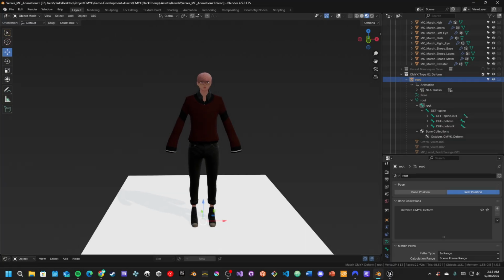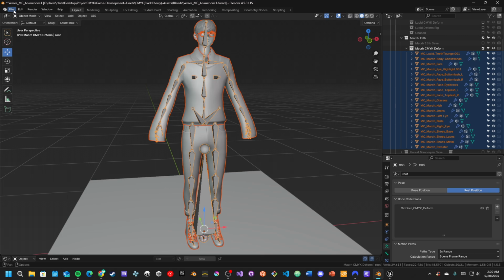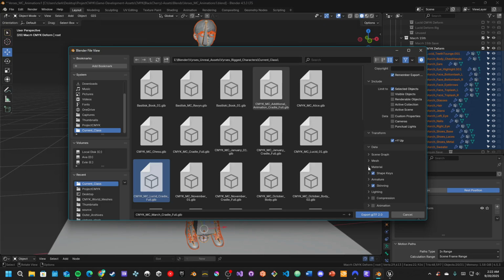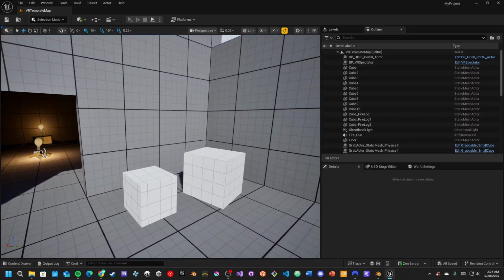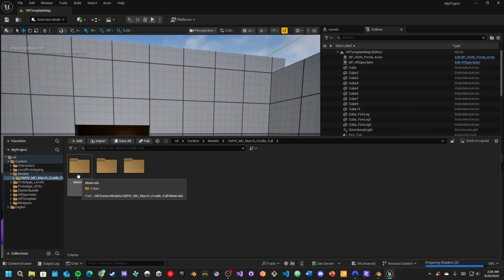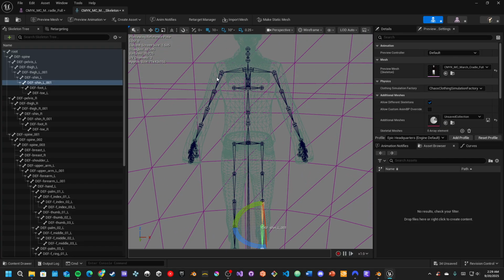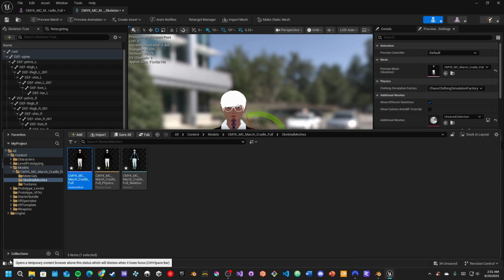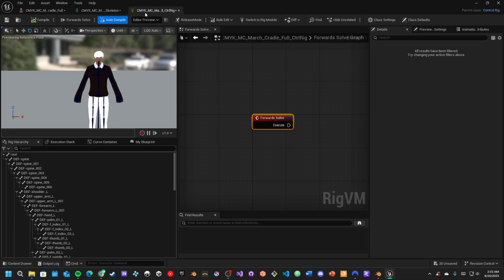Working With Custom Skeletons & Control Rigs in Unreal [Unreal 5.6.1] (Part 02)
Demo review for importing custom skeletons Unreal [DMS439 Week04 Demo Part02]

- Importing custom skeletons to import into Unreal